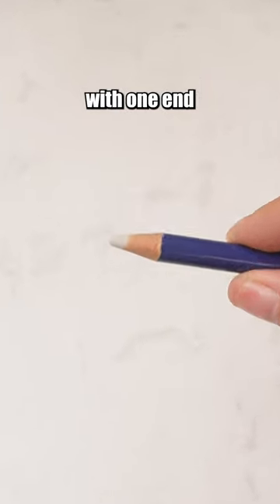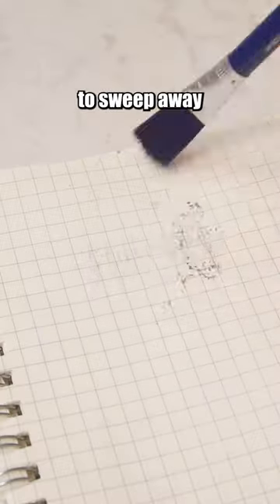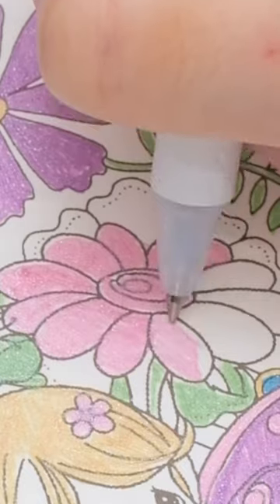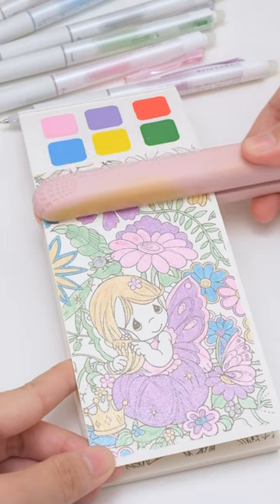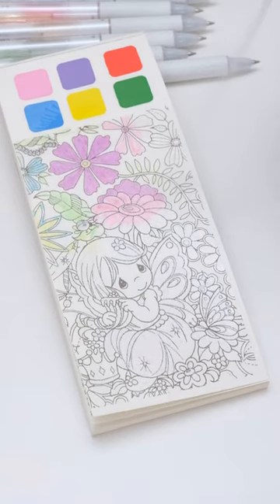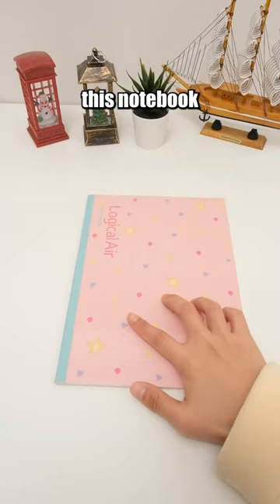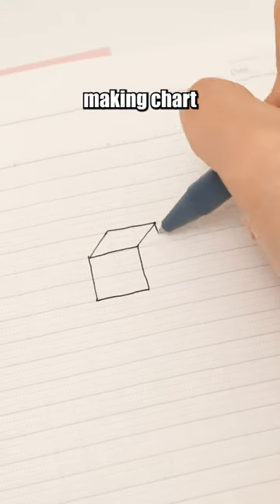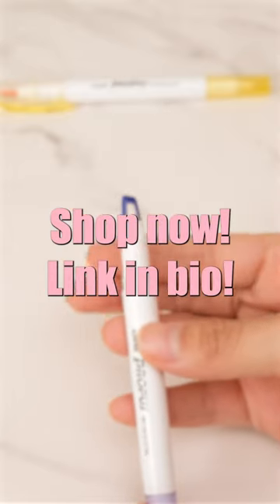Cool Office Finds You'll Adore